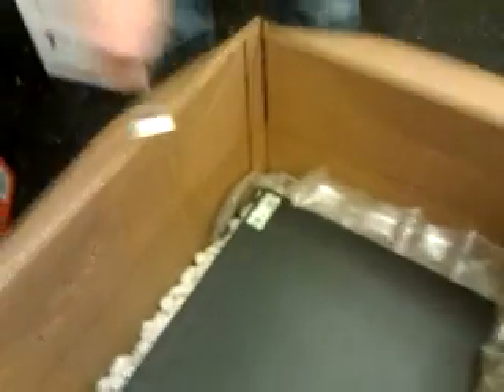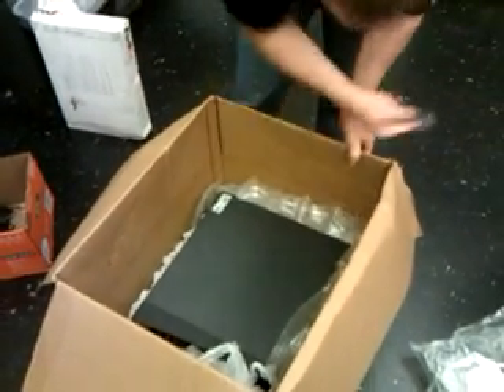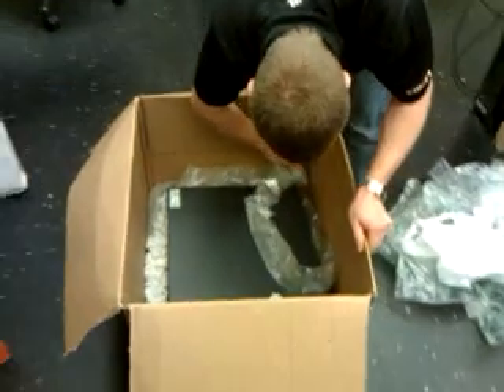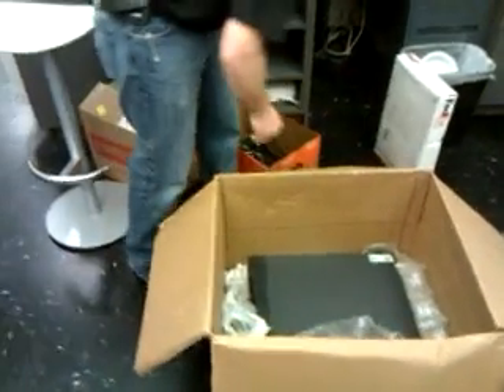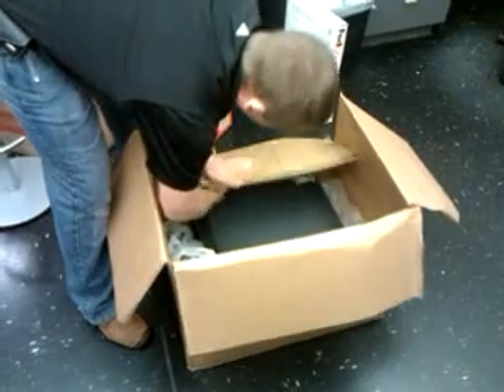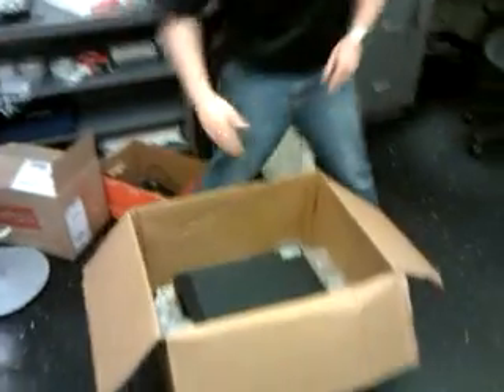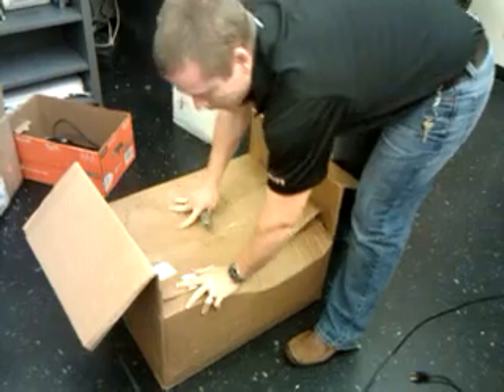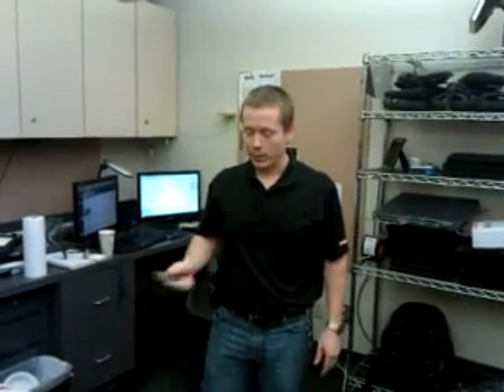e:how- how to ship a computer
e:how- how to properly pack a computer for shipping.  by our very own DimDumFuk.